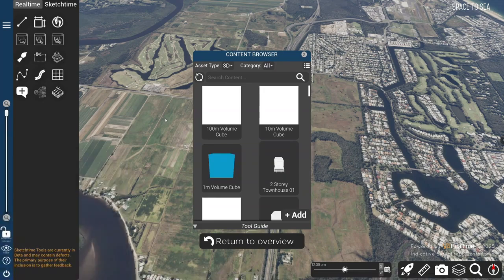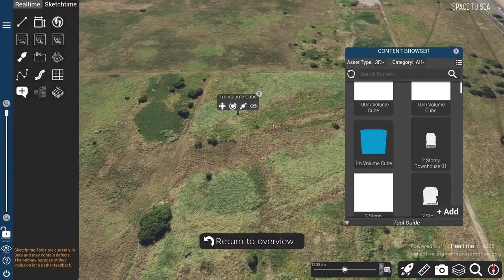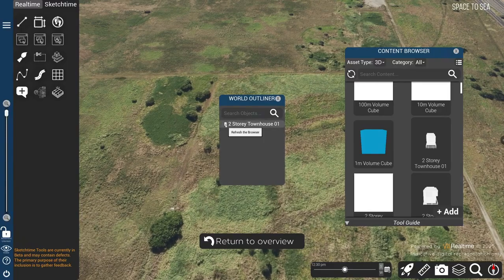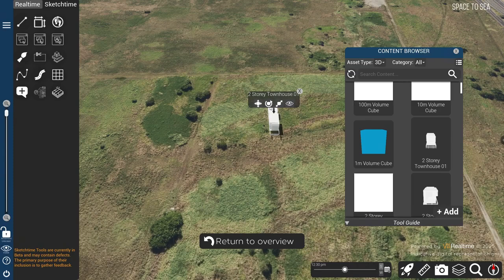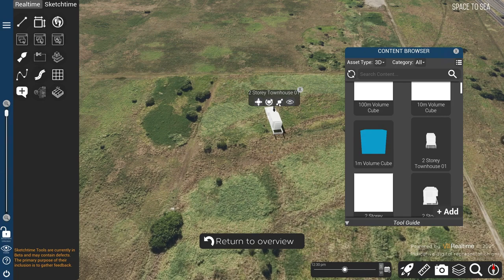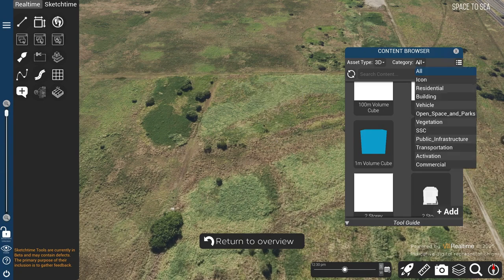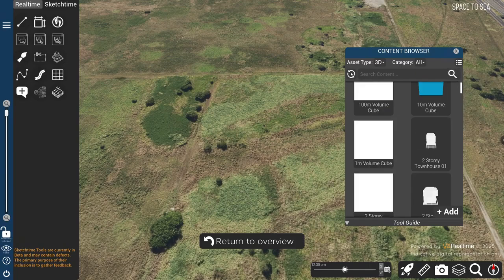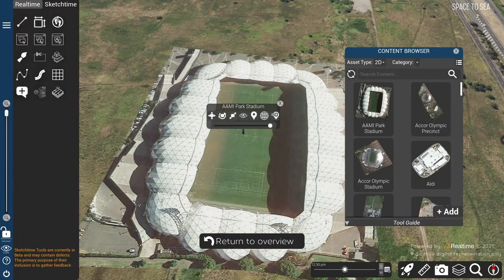Drag and Drop